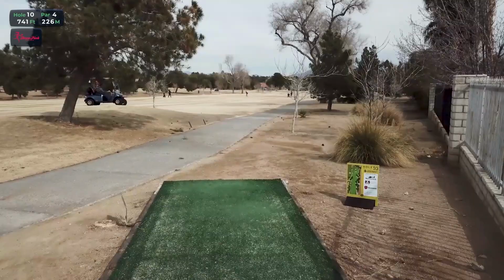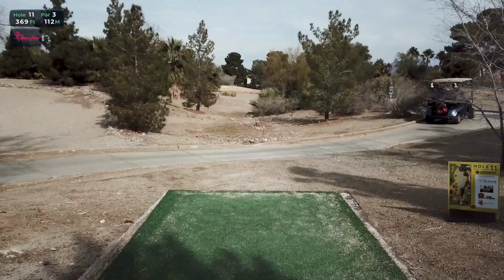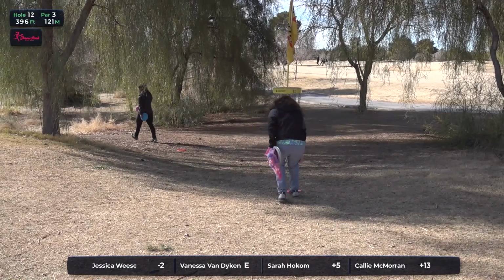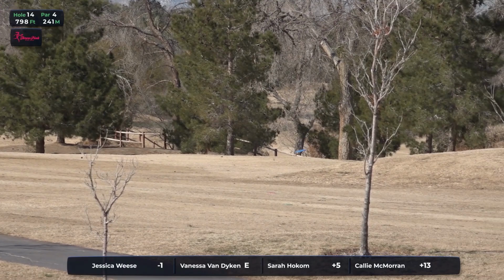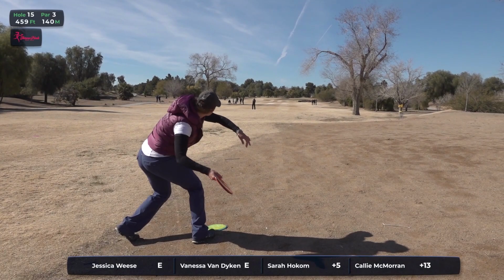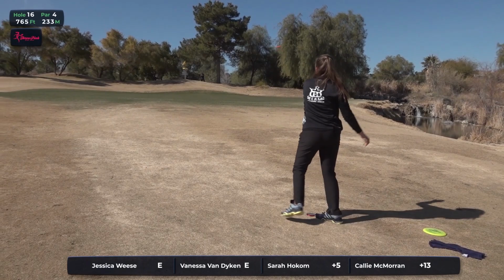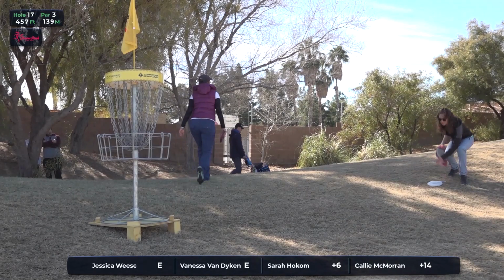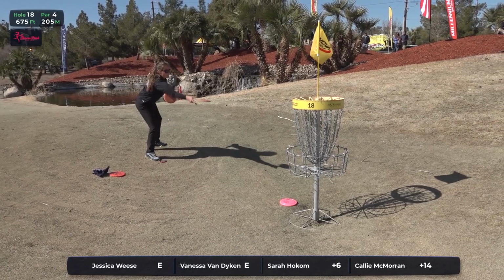2019 Las Vegas Challenge • R4 Bck 9 • Sarah Hokom • Jess Weese • Vanessa Van Dyken • Callie McMorran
Round 4 of 4 • Back 9
Footage:  The Disc Golf Guy | Kyle Webster
Edit:  The Disc Golf Guy
Commentary:  Eagle McMahon & The Disc Golf Guy

Championship Sunday is here. With all players making the cut at this point it is just a matter of moving up (or down) the payout scale as the 2019 National Tour opener comes to a close.

We have seen all of these women at some point in a previous round which means they have been contenders all along so let's cheer them on as they battle through the Innova Course at the Wildhorse Golf Club.

Shout out to Eagle McMahon for providing his insights and thank you to UDisc for their amazing app and statistics as well.

Thank you to my primary supporters of this weekend's coverage which are the PDGA and Throw Pink.

Also a shout out to my peeps over at Central Coast for the assist on the drone previews.  I'm sure you have the link but here it is just to be sure: